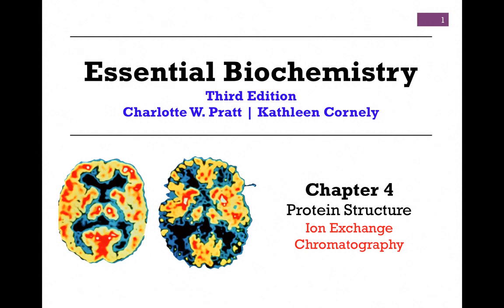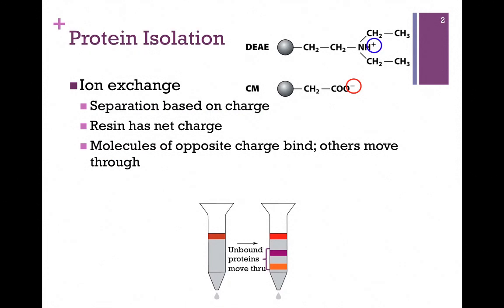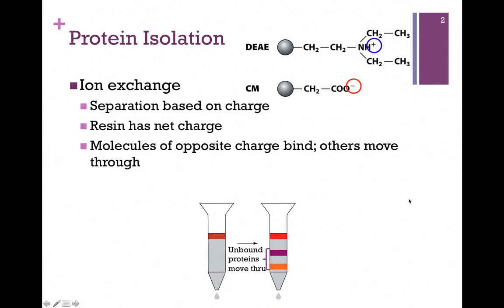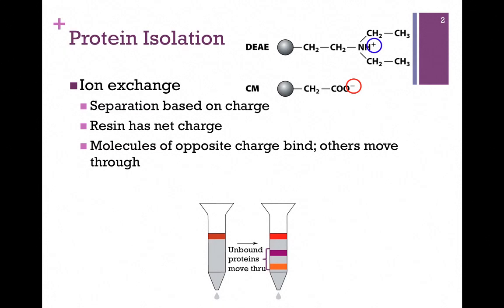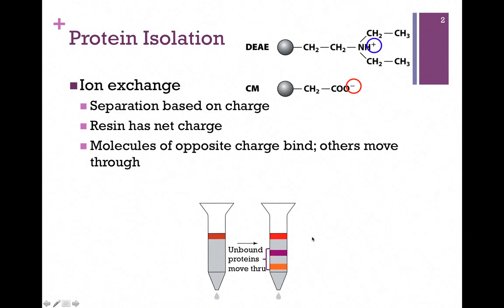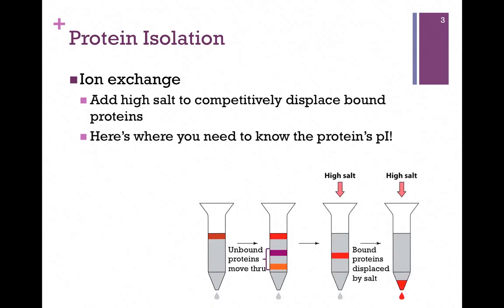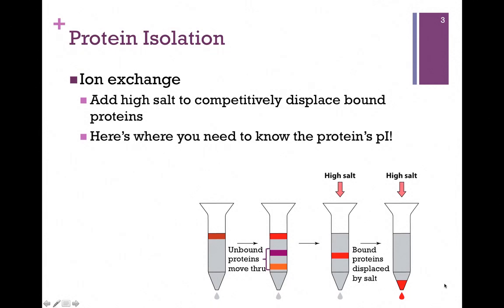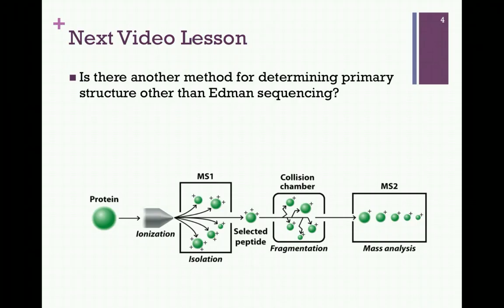022-Ion Exchange Chromatography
Discussion of principles behind ion exchange chromatography